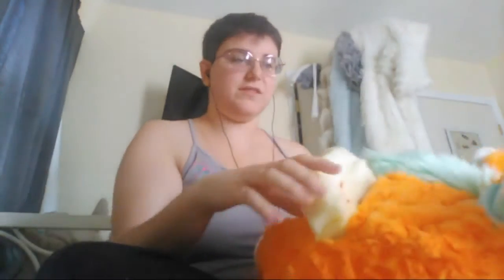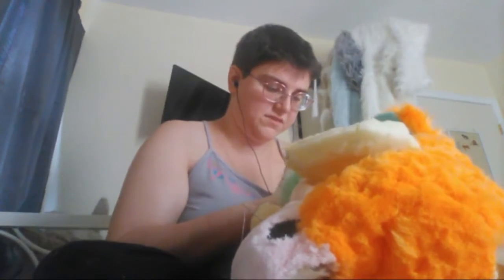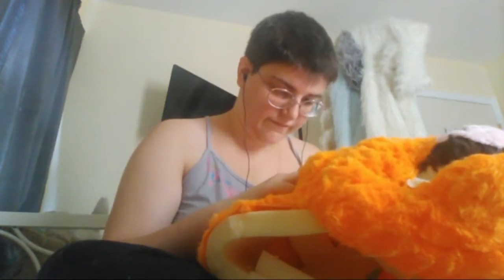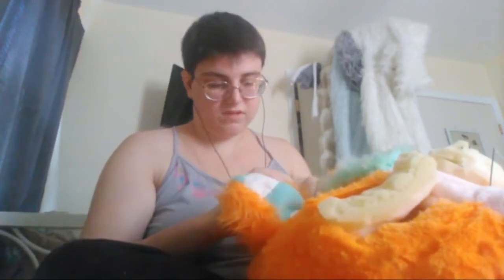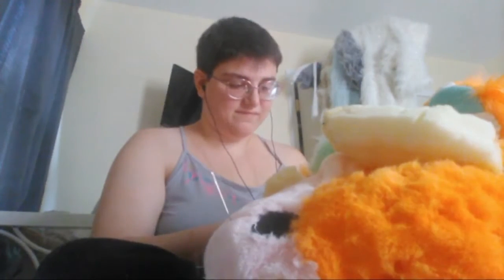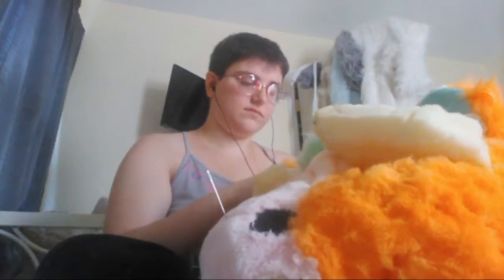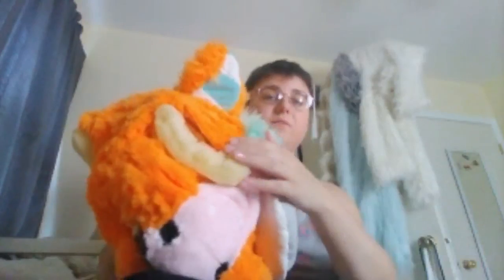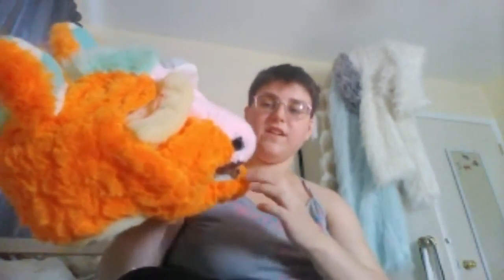Fursuit Making Stream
Keep in mind that it won't be longer then 2 hours.

But working on my kemono bat head!